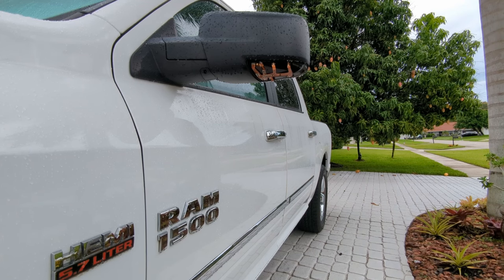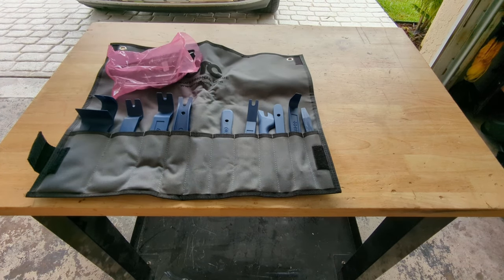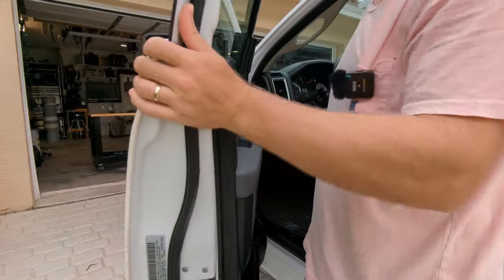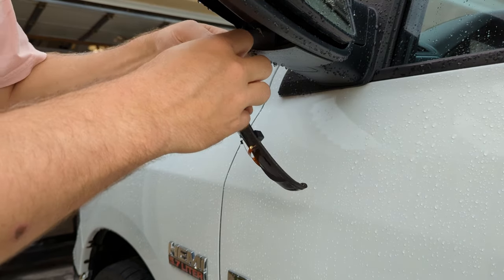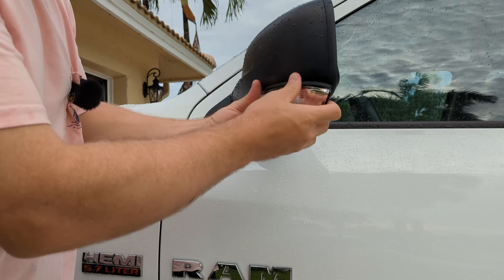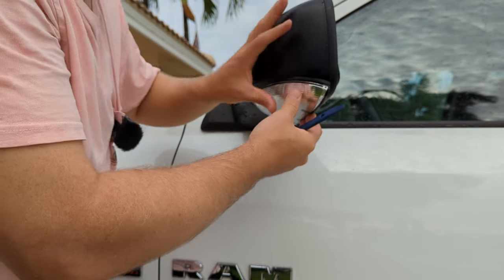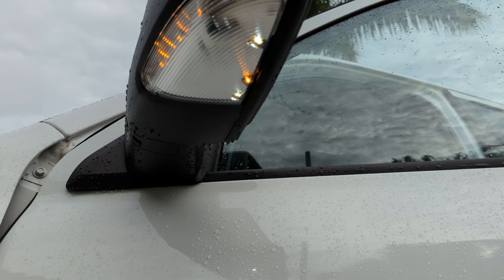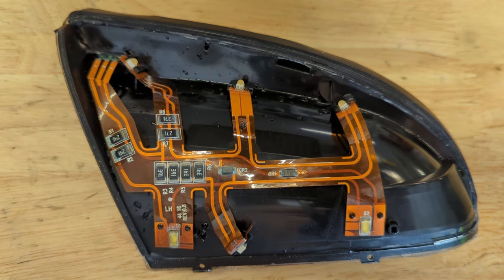Ram 1500 Puddle Light Replacement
In this video we replace the driver's side puddle light / mirror turn signal on a 2017 Ram 1500 pickup truck.

Driver's side part
Passenger side part
Trim sticks